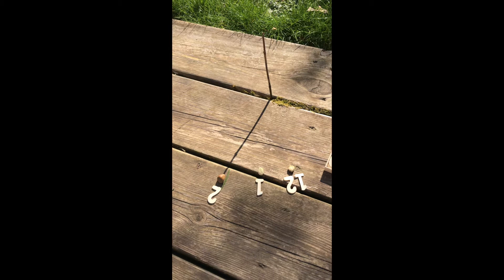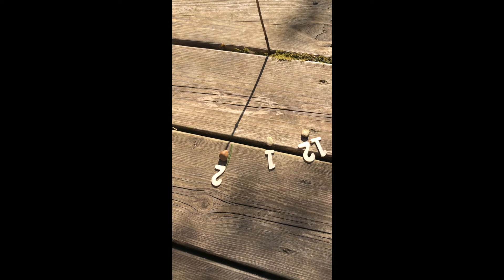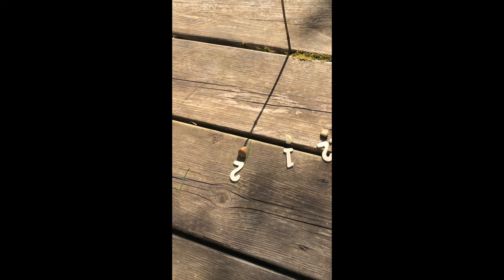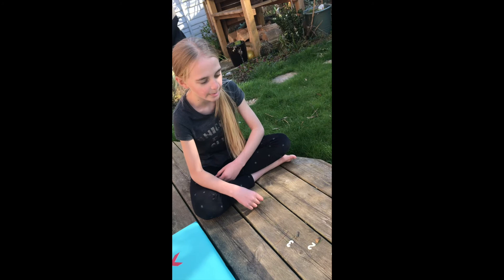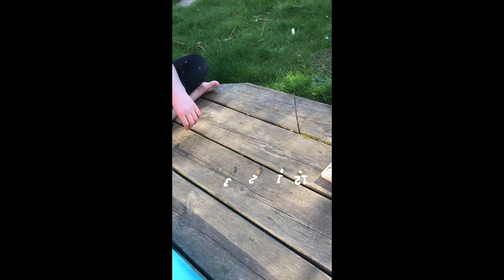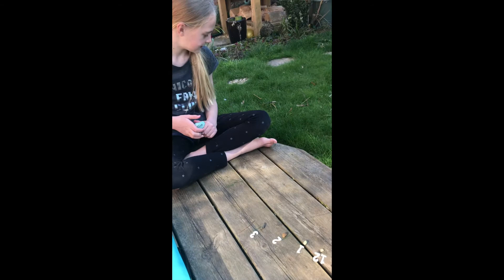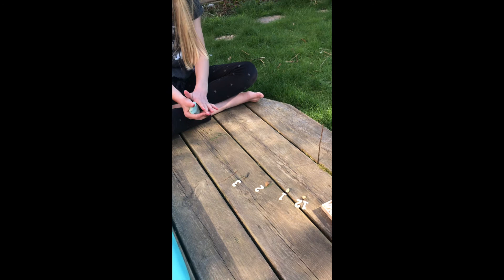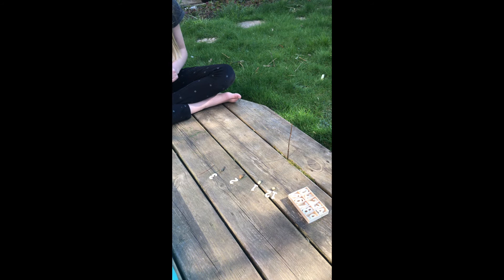Nature Sundials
Making a simple sundial with sticks and stones...